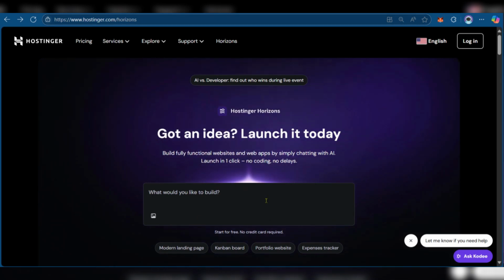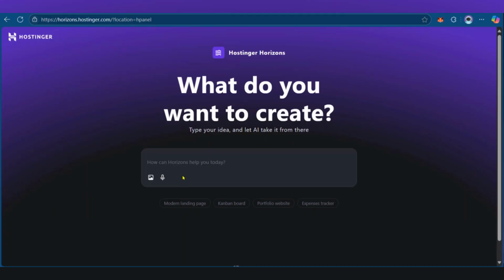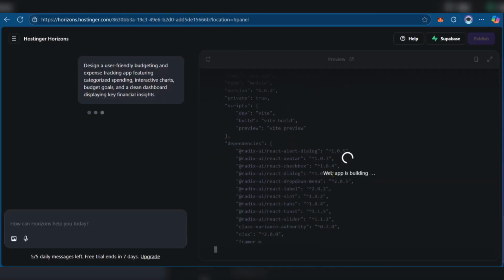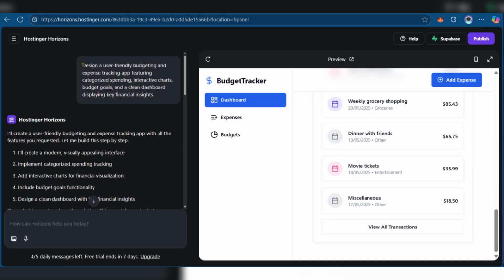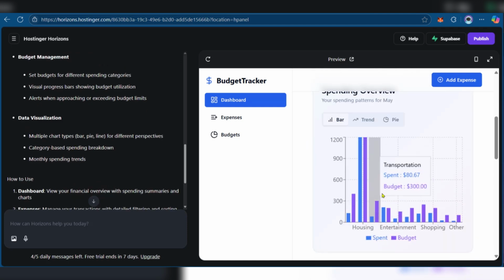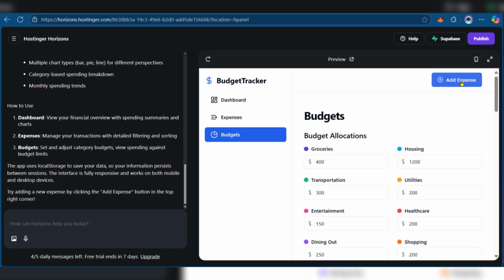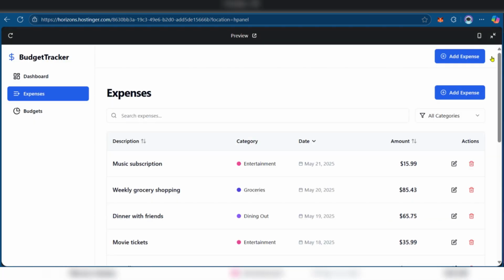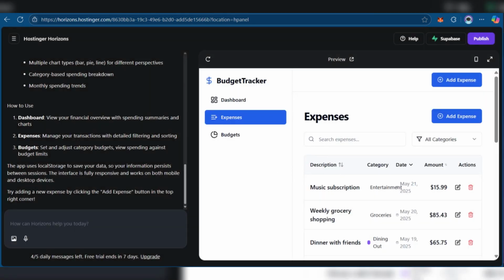Hostinger Horizons Tutorial: Build Web Apps with AI (2025)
Want to build powerful web apps without writing a single line of code? 🚀 In this tutorial, we dive into Hostinger Horizons, a 2025 AI-powered platform that helps you design, develop, and launch web apps effortlessly. You'll learn how to use its intuitive tools, automate workflows, and bring your ideas to life in minutes. Whether you're a beginner or pro, this is your shortcut to smart web development! 💡